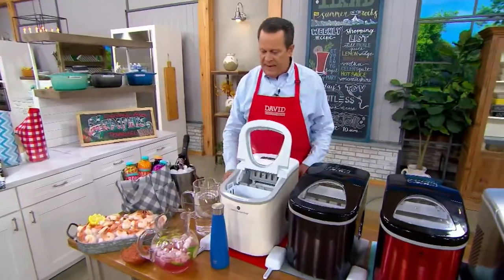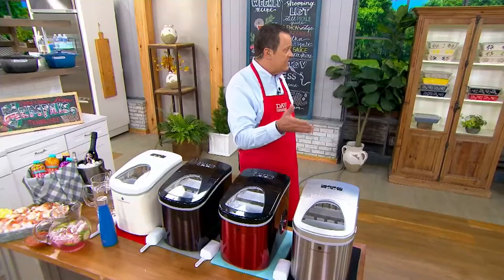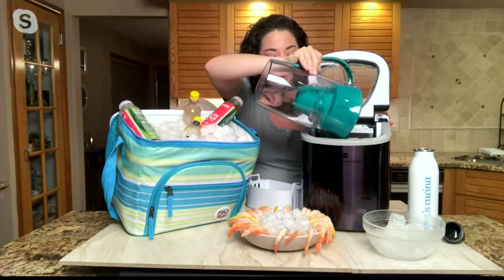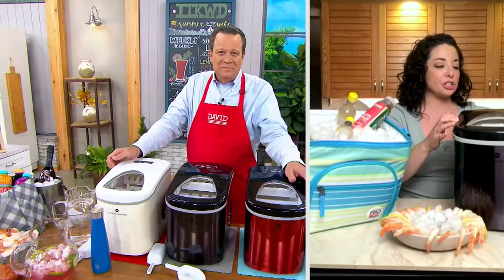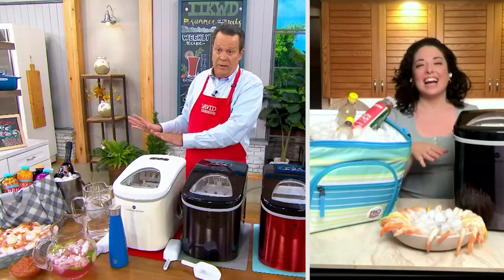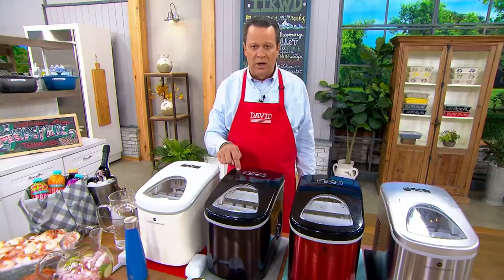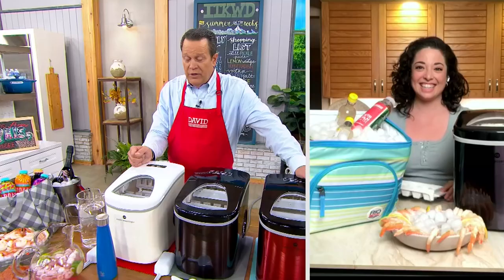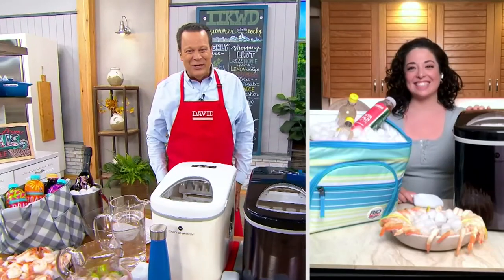Cook's Essentials 26-lbs Portable Stainless Steel Ice Maker on QVC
Cook's Essentials 26-lbs Portable Stainless Steel Ice Maker

Always have a cold drink in hand with this convenient, compact, and stylish (portable) countertop ice maker. It produces 26 pounds of ice every 24 hours, just in time for your next party or office potluck. From Cook's Essentials&reg; Kitchenware.